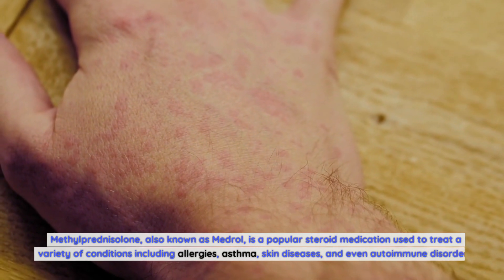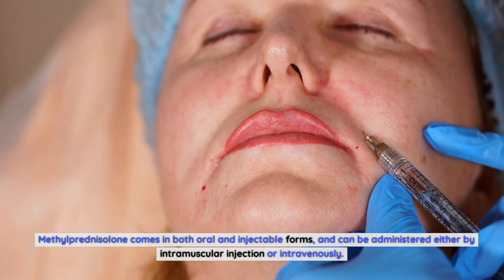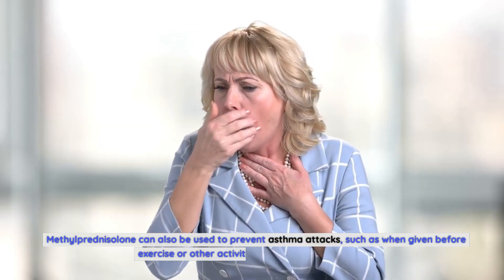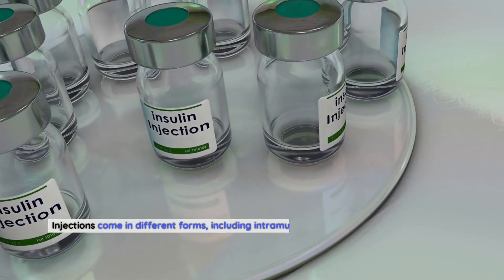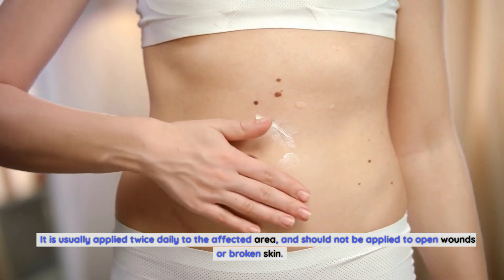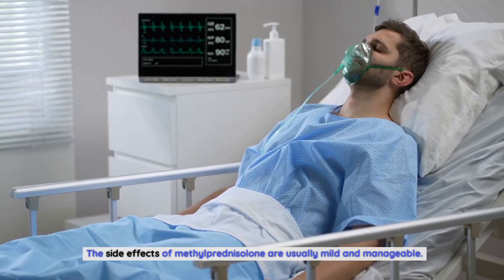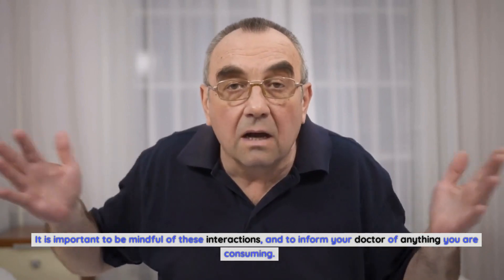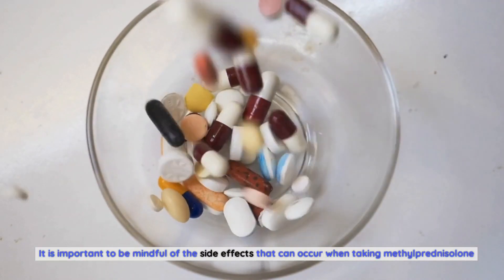What is Methylprednisolone Exploring the Uses and Benefits of This Popular Steroid Drug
Methylprednisolone, also known as Medrol, is a popular steroid medication used to treat a variety of conditions including allergies, asthma, skin diseases, and even autoimmune disorders. Through its potent anti-inflammatory action, methylprednisolone helps to reduce swelling and inflammation in the body, providing quick and effective relief from a range of symptoms. It is available in a variety of forms, including tablets, injections, and even topical creams, making it an easy option for treating a wide range of conditions. In this article, we will explore the uses and benefits of methylprednisolone, and discuss how it can be used in the treatment of different diseases.
Overview of Methylprednisolone
Methylprednisolone is a corticosteroid that is used to treat a wide variety of conditions, including allergies, asthma, skin diseases, and autoimmune disorders. It is one of the most commonly prescribed steroids, and is available in a variety of forms, including tablets, injections, and even topical creams. Methylprednisolone comes in both oral and injectable forms, and can be administered either by intramuscular injection or intravenously. It is usually prescribed for short-term use, and only in the lowest effective dose. Methylprednisolone is metabolized in the liver, and is excreted by the kidneys, meaning it has a short half-life and does not stay in the body for long.
Benefits of Methylprednisolone
Methylprednisolone is a powerful steroid medication that provides quick and effective relief from a wide range of symptoms. It is often used in emergency situations to treat allergic reactions, and is also used in the treatment of asthma, autoimmune disorders, and even skin diseases. - Allergies and allergic reactions - Methylprednisolone can be used to treat allergies - either short-term or long-term. It is a very effective treatment for allergic reactions, and can be given both orally and by injection. Methylprednisolone can be used to prevent allergic reactions, such as when given before certain blood tests to avoid an allergic reaction. - Asthma - Methylprednisolone can be used to treat asthma - either short-term or long-term. It is a very effective treatment for asthma, and can be given both orally and by injection. Methylprednisolone can also be used to prevent asthma attacks, such as when given before exercise or other activities that can cause asthma. - Autoimmune disorders - Methylprednisolone can be used to treat autoimmune disorders. It can be given both orally and by injection, and may be used as either a first-line of defense drug or as a maintenance treatment. - Skin diseases - Methylprednisolone can be used to treat certain skin diseases, such as allergic reactions, psoriasis, and atopic dermatitis. It can be given both orally and by injection, and can be used both as a first-line of defense drug and as a maintenance treatment.
Different Forms of Methylprednisolone
Methylprednisolone comes in a number of different forms, each of which has unique benefits and uses. Methylprednisolone comes in the form of tablets, injections, and even topical creams, making it easy to administer in a variety of situations. - Oral tablets - Oral tablets are the most common form of methylprednisolone, and can be taken either as a single dose or in divided doses throughout the day. - Injections - Injections come in different forms, including intramuscular (IM) injections, intravenous (IV) injections, subcutaneous injections under the skin, and even intra-articular injections into the joints. - Topical creams - Methylprednisolone can be used topically as a cream to treat certain conditions, such as allergic reactions and certain skin diseases. It is usually applied twice daily to the affected area, and should not be applied to open wounds or broken skin.
Uses of Methylprednisolone
Methylprednisolone is a powerful steroid medication that can be used in the treatment of a wide range of conditions. It is often prescribed as a first-line treatment in the case of an allergic reaction or asthma attack, or as a maintenance drug to prevent future attacks from occurring.